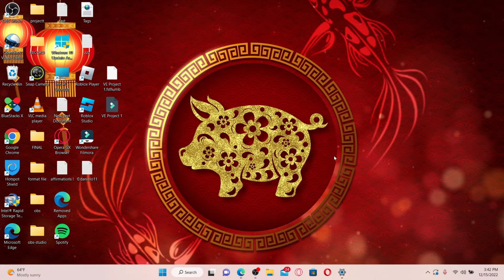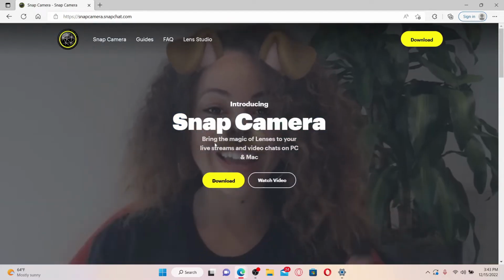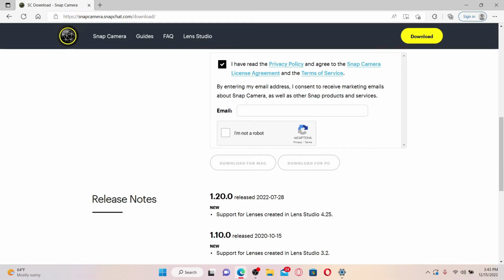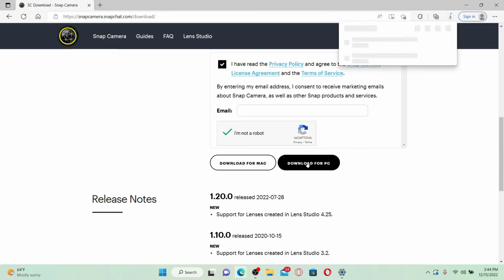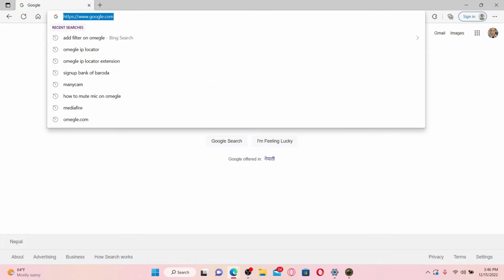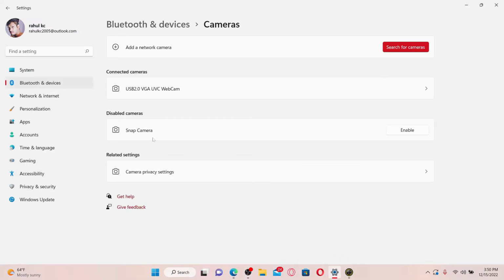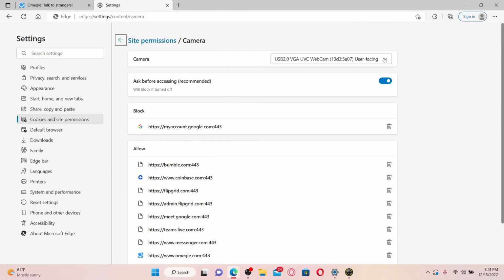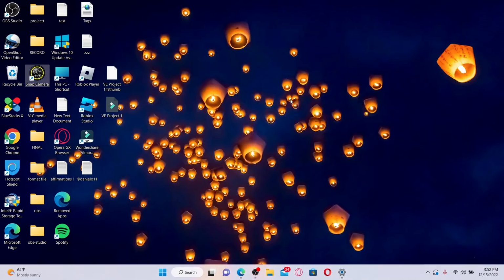How to Add/Enable Filters on Omegle 2023?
How to Add Filter on Omegle 2023? Who doesn’t want to look good in front of camera? Thanks to filters they have on video sharing apps. Here in this tutorial, you will learn easy and quick method to use filters on Omegle while video chat.